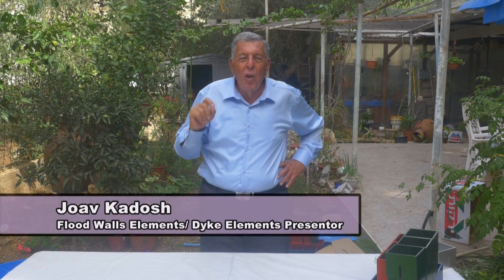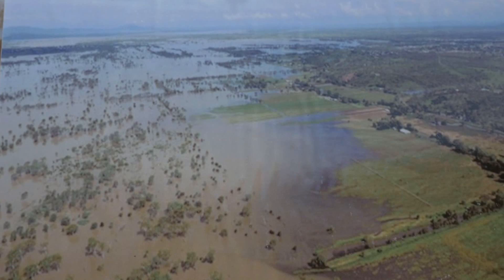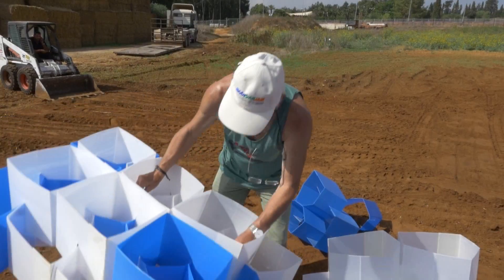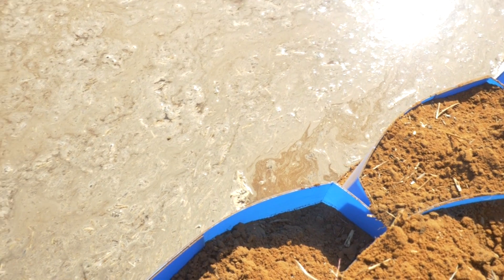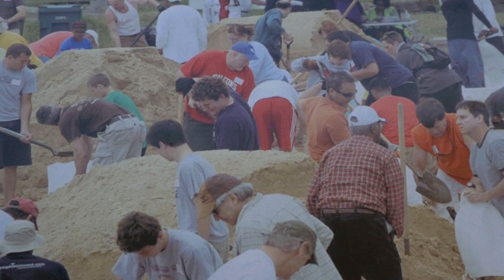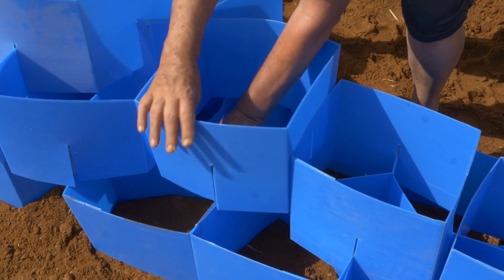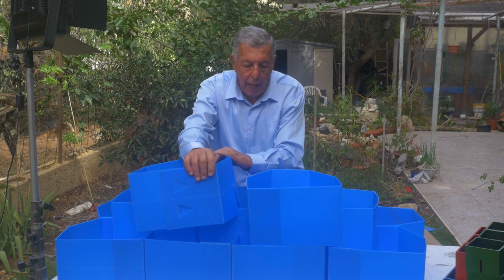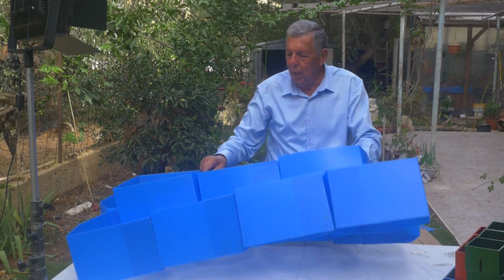flood walls protection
The quickest, the cheapest and the best cost effective patented flood barrier for agriculture land, and villages.
Best protection for your fields and houses.